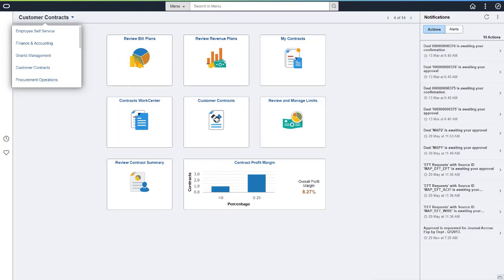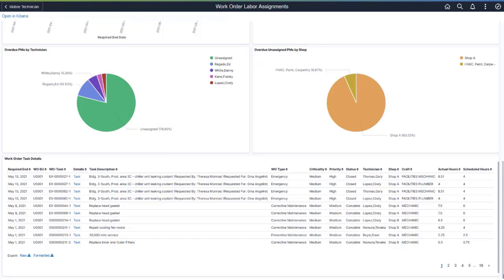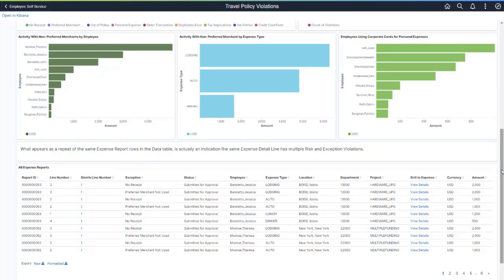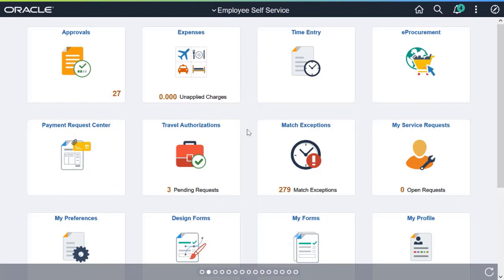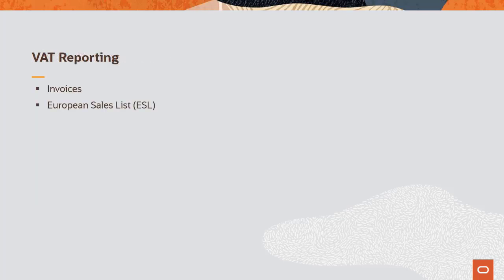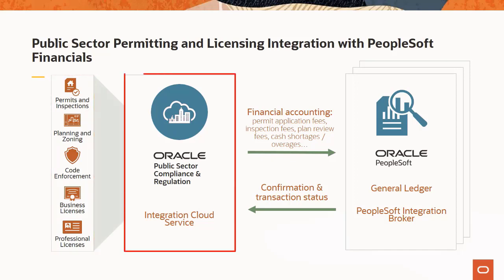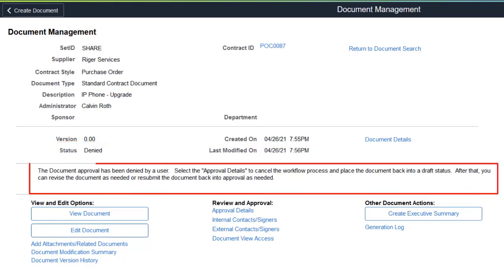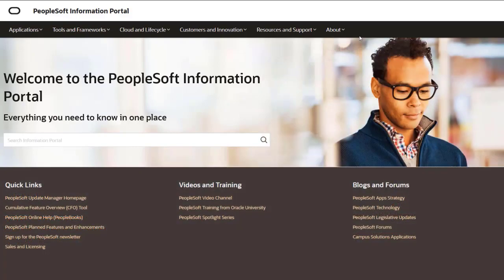Image Highlights, PeopleSoft FSCM Update Image 40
This video provides highlights of many of the new features in PeopleSoft FSCM Update Image 40. The following features are discussed in this video: (To display Start Time -- Feature Name, click SHOW MORE in the description.)
00:00​ -- Introduction
00:14​ – PeopleTools 8.59 Update
01:51​ – Kibana Dashboards
06:40​ – Forms Builder and Field Configurator
07:42​ – Match Exception Collaboration
09:34​ – BREXIT Changes
10:46​ – Integrating with PSCR
13:30​ – Account Reconciliation Enhancements
14:24​ – Correct Accounting Errors en Masse
14:59 – Deny Status for Supplier Documents
15:47 – Canadian Accelerated Investment Incentives
16:55​ – Additional Features